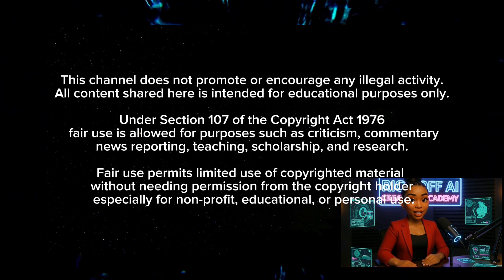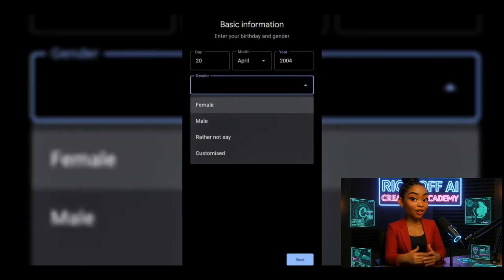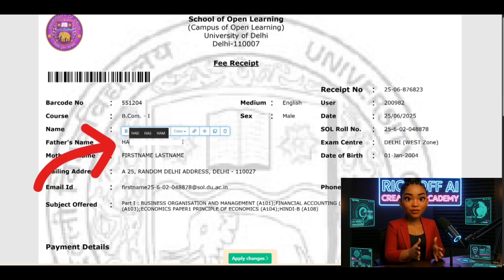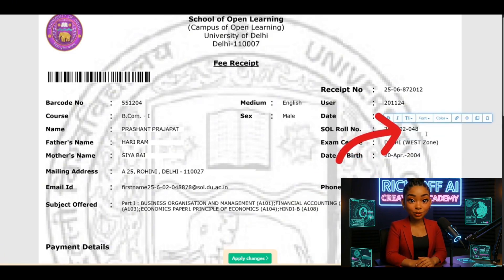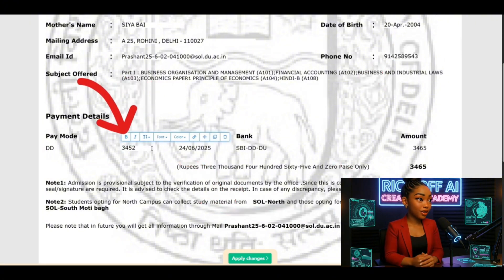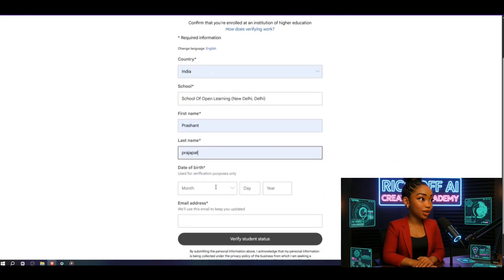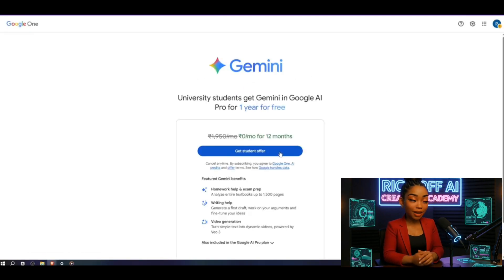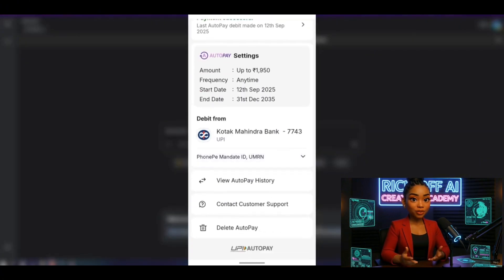FREE New Method to Get Gemini Pro + VEO 3 + 2TB Storage FREE (No Student AccountNeeded)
🚀 No Student ID Needed for Gemini Pro + VEO 3 + 2TB Storage!
Tired of those “student only” restrictions? 🎓 Don’t worry — in this video, I’ll show you exactly how to unlock Gemini Pro, VEO 3, and 2TB of cloud storage for FREE… and best of all, you don’t need a student ID.

This step-by-step guide works in 2025 and gives you instant access to premium AI tools + massive storage without complicated tricks. Whether you’re a creator, student, or professional — this method is a total game-changer.

📌 What You’ll Learn in This Tutorial:

✅ How to unlock Gemini Pro without a student ID
✅ Get full VEO 3 access for FREE
✅ Unlock 2TB of storage instantly
✅ 100% working method (updated for 2025)
✅ Bonus tips for unlimited AI content creation

how to get gemini pro free 2025
gemini pro free without student id
unlock gemini pro without student id
get veo 3 free access
google veo 3 tutorial free
free 2tb storage google trick
gemini pro free trick working 2025
unlimited veo 3 google ai
how to get free google ai tools
gemini pro + veo 3 + 2tb free bundle
google gemini pro free account
student id bypass for gemini pro
gemini pro hack 2025
how to use veo 3 ai free
google ai free tools 2025